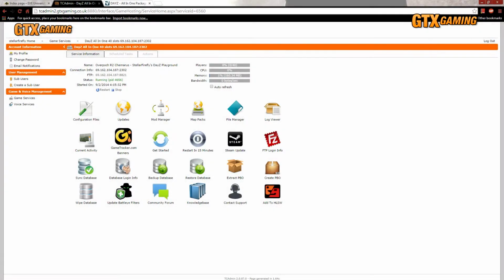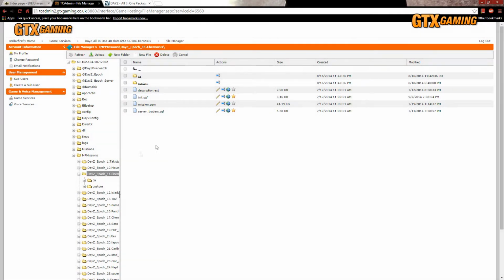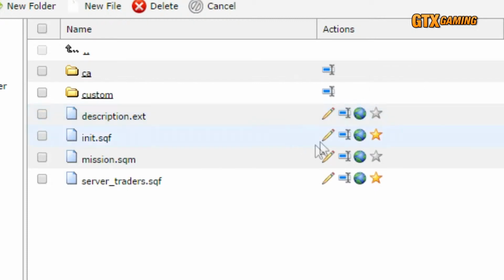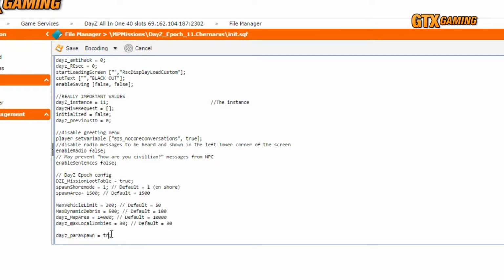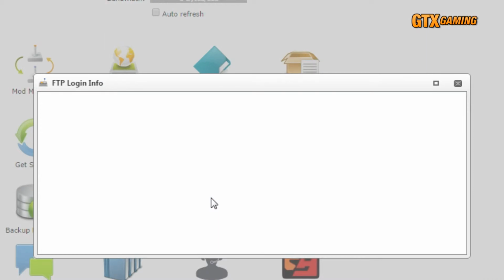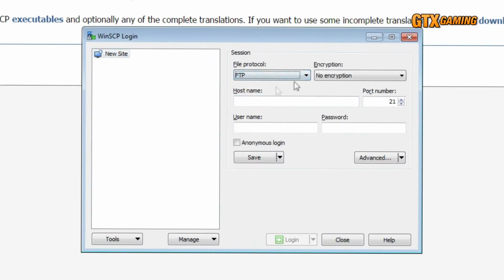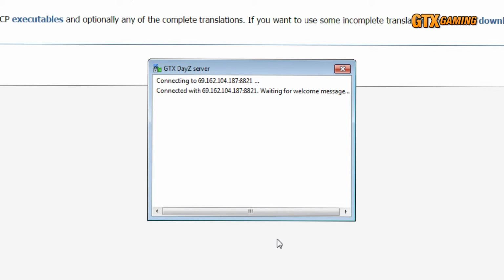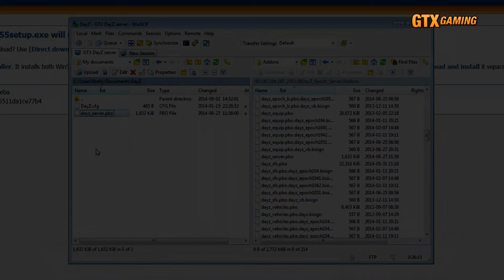Accessing Server Files on Your GTX DayZ Server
How to access the server files on your GTX Gaming DayZ server.  These are the very basics toward intermediate and advanced customization of your server.  And it's very easy to do!